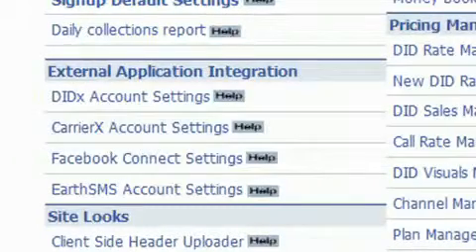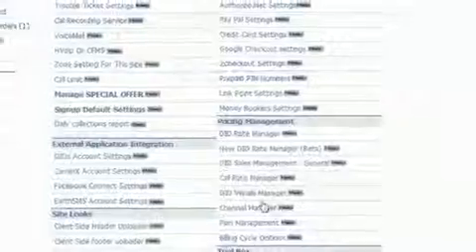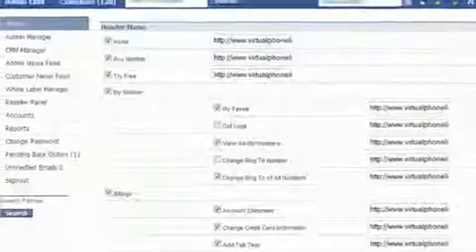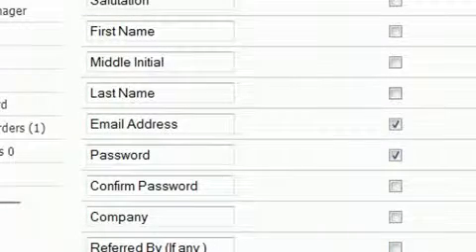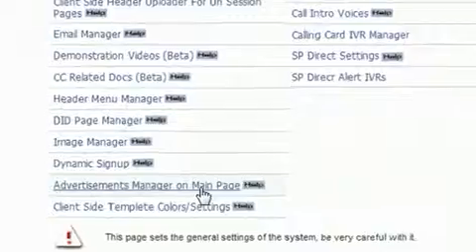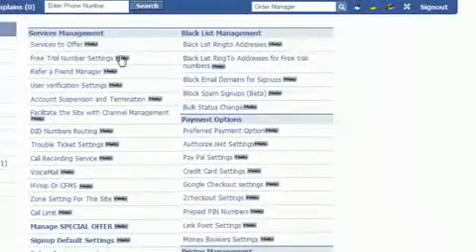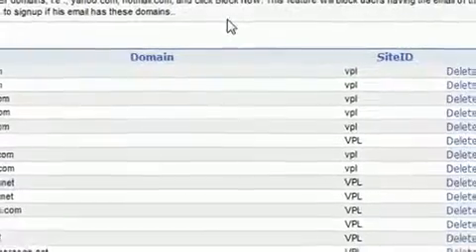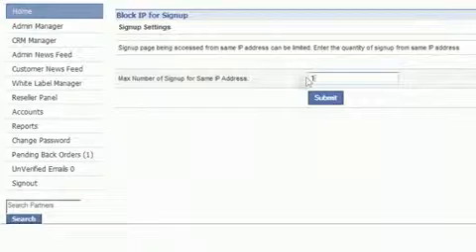CRM Manager-CFMS Part-2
Video will show you how you can define CRM Settings of CFMS/Hvoip and What ever changes you will do in CRM MANAGER it will reflect on client side.